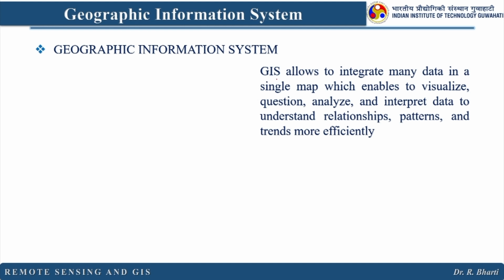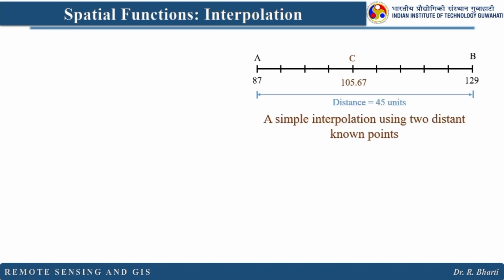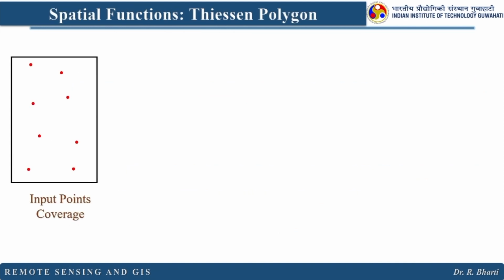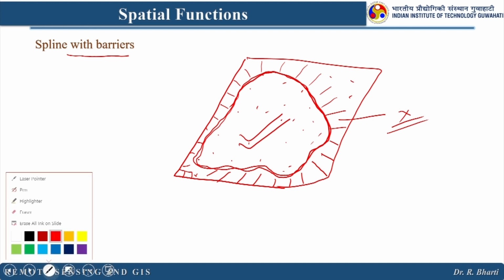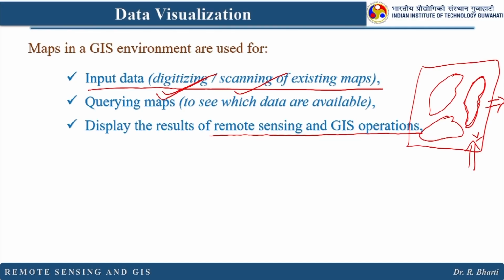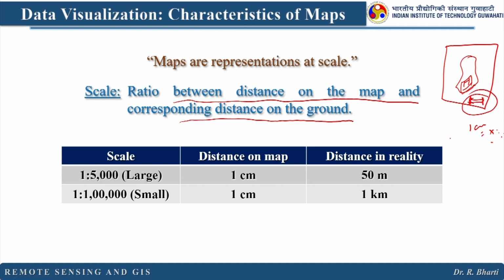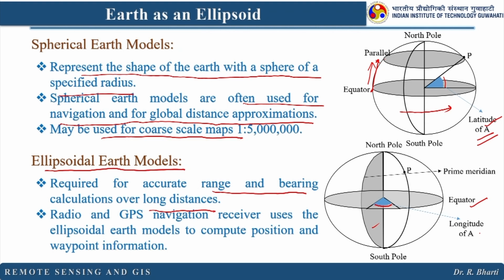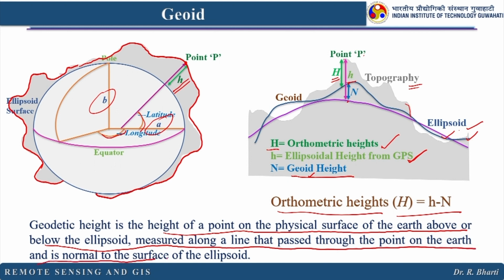Lec 22: GIS-II